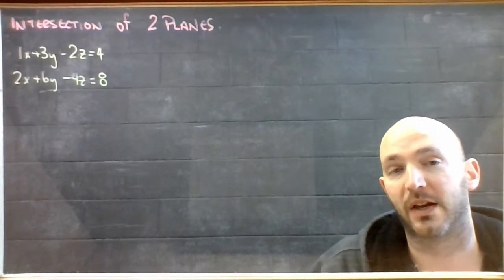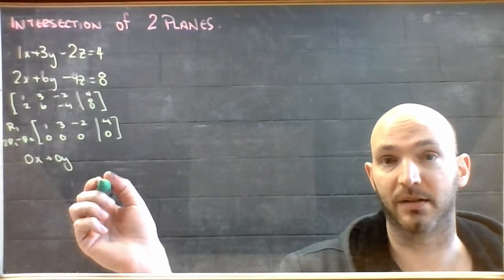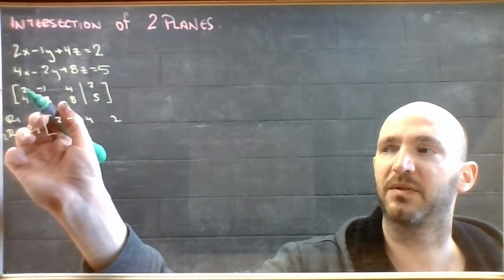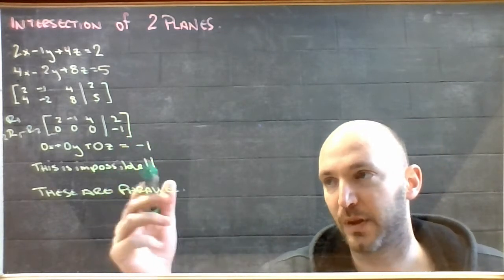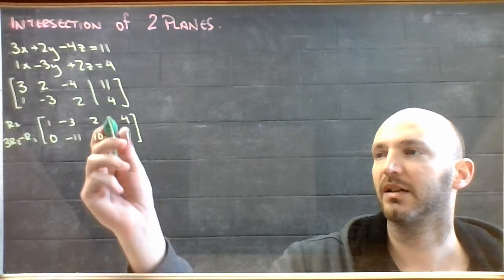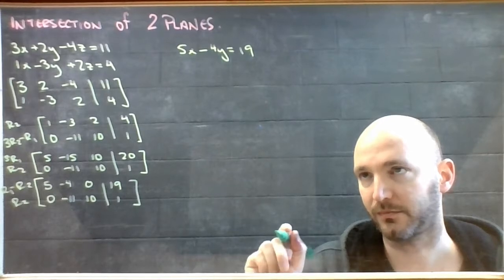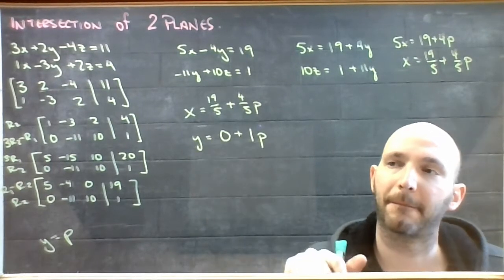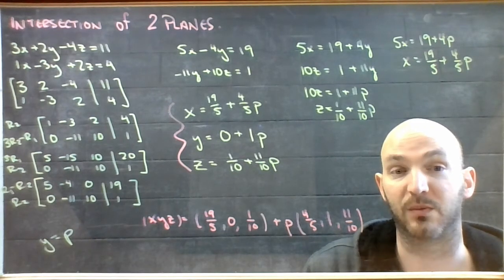Adlib on Intersection between 2 planes